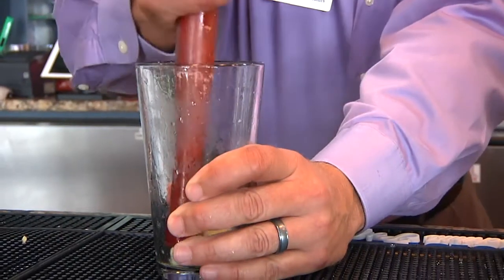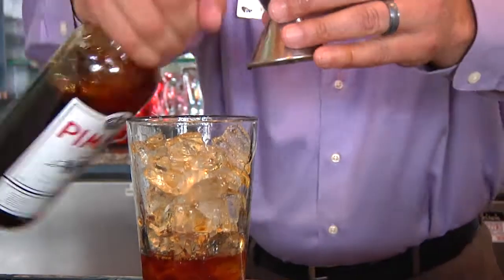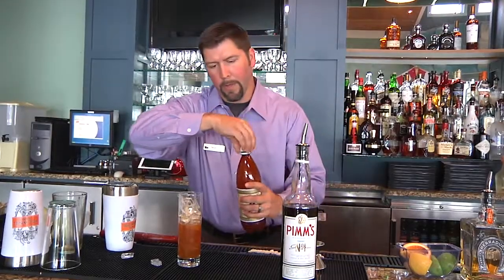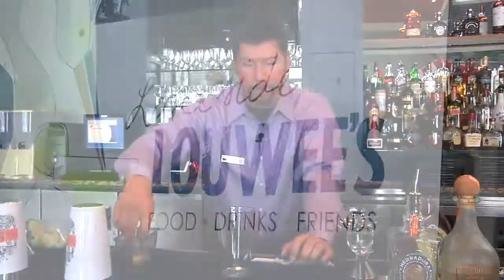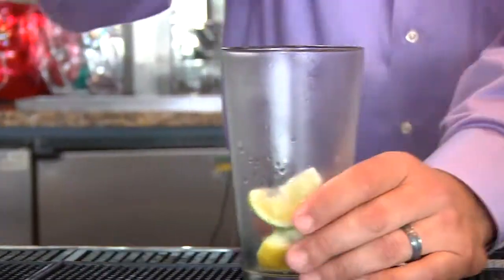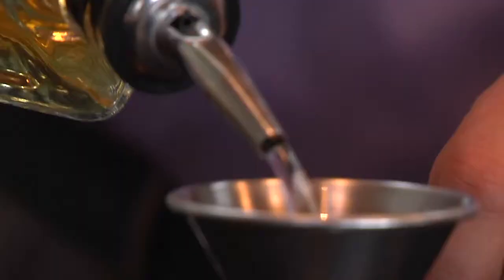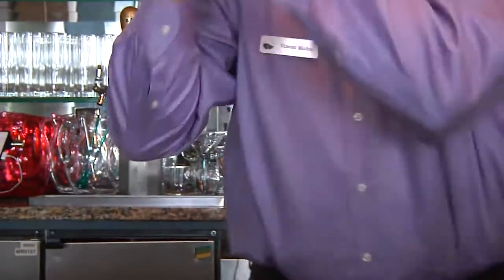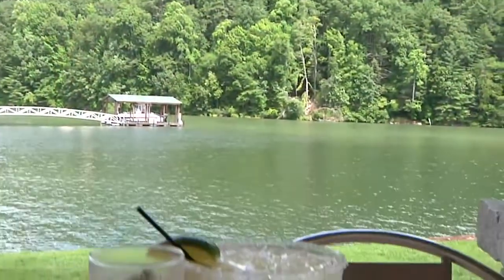How to make Lakeside Louwee's Signature Margarita and Pimm's Cup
While the margarita is the king of summer drinks, the Pimm's cup is one of my favorites, combining the flavors of gin and ginger.  Vince Mathis, Manager of Lakeside Louwee's at the Cliffs at Keowee Vineyards walks us through the steps to make both of these summer delights.

Lakeside Louwee's is located on the shore of South Carolina's Lake Keowee.  While a part of the Cliffs at Keowee Vineyards, restaurant membership is available for $25.00.  Lakeside Louwee's has quickly become a favorite for both Cliffs Clubs residents and for boaters and their families who are drawn to the tremendous food and drinks enjoyed in air conditioned comfort, or outside, looking over Lake Keowee.  Also popular, is the ample mooring available for boats to dock at the restaurant.

Wednesday, Thursday and Friday from 4 - 9pm
Saturday and Sunday from 11am - 9pm